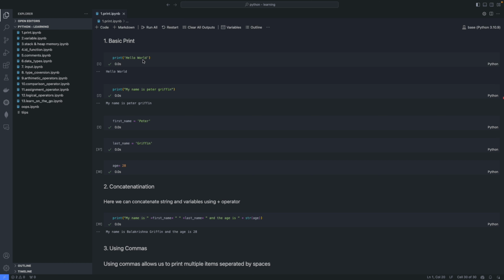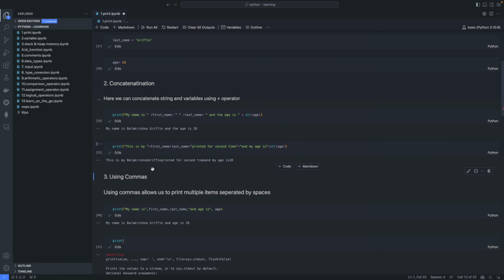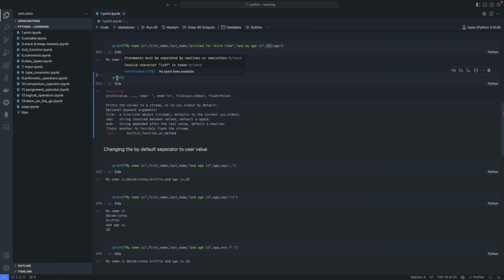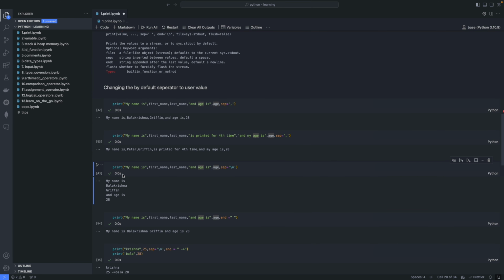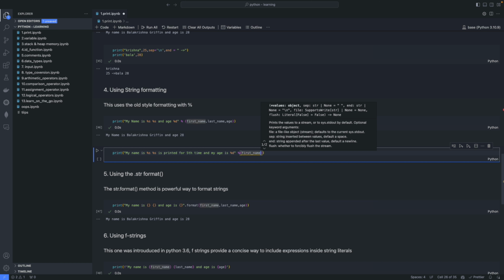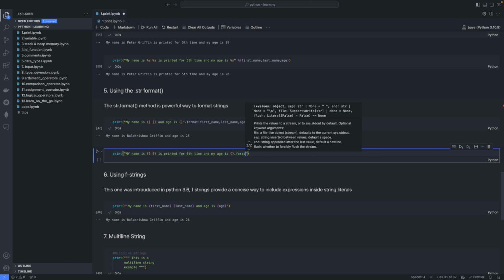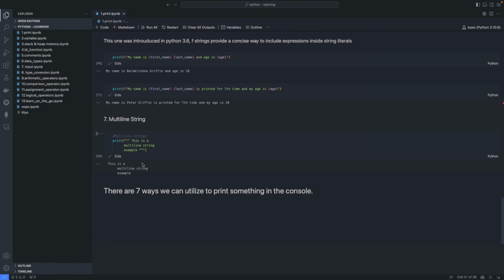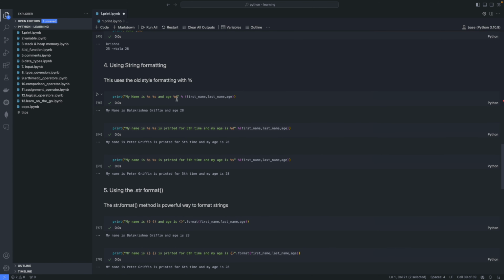Mastering Python Printing: Essential Techniques for Beginners (7 ways to print in Python)